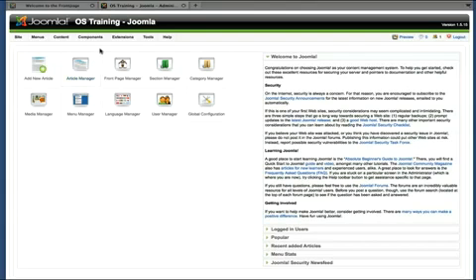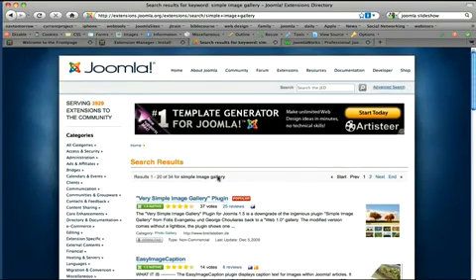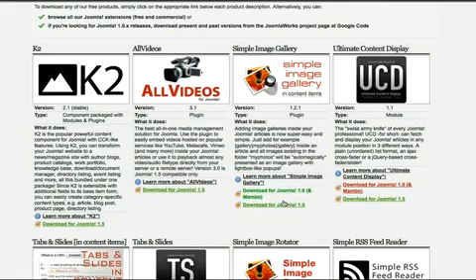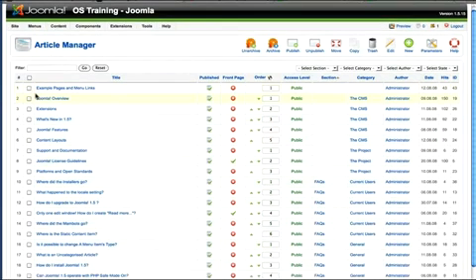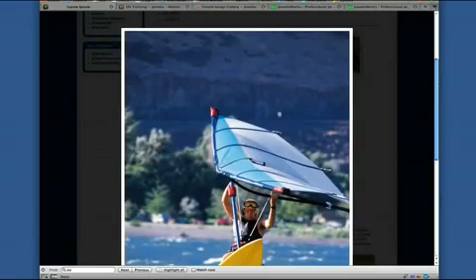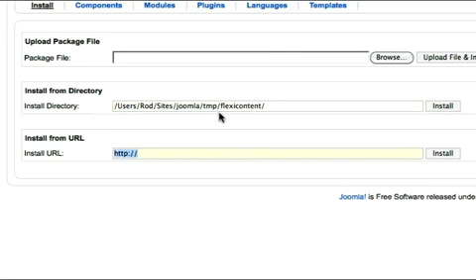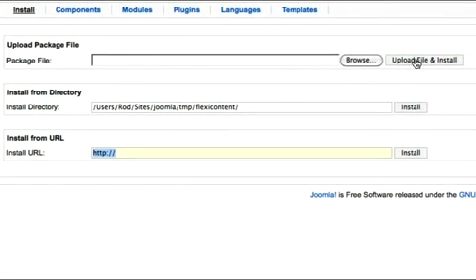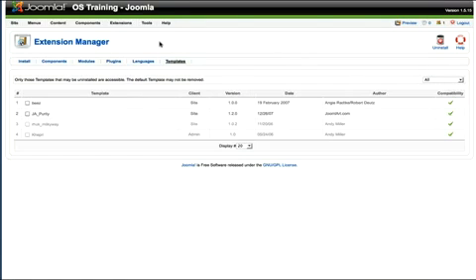Joomla Training - Joomla Extensions Manager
This tutorial shows you how to install and uninstall Joomla extensions. It covers component, modules, plugins, languages and templates.